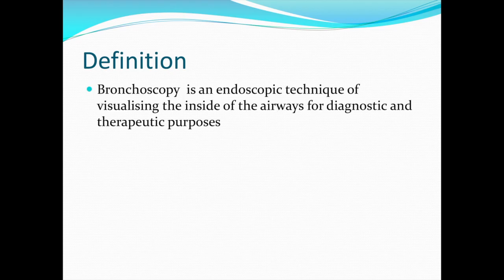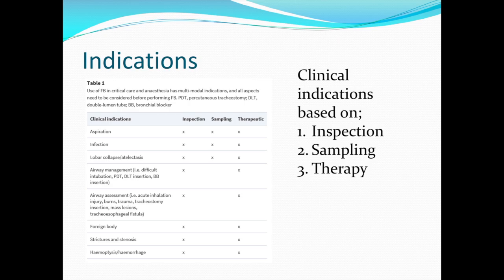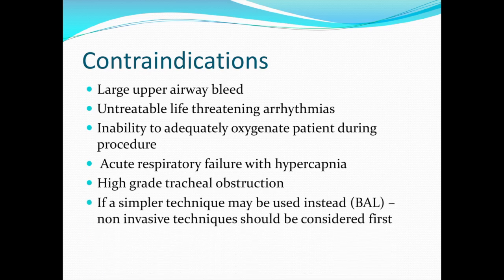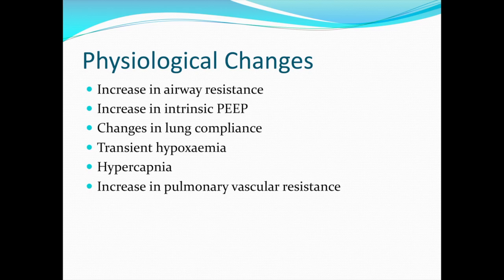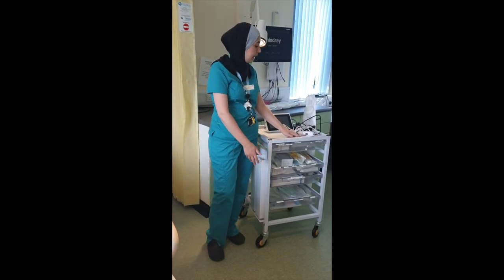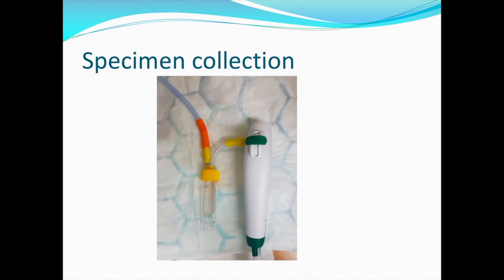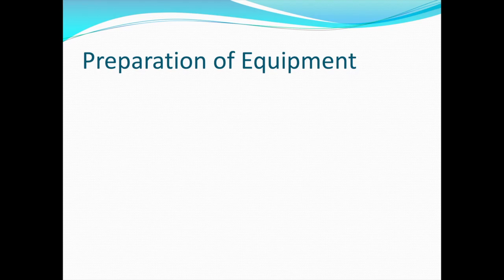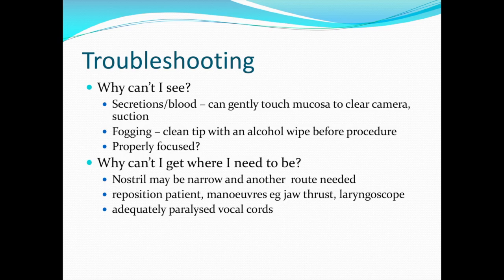Bronchoscopy Explained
Sehan Akkad explains everything you need to know about Bronchoscopy!